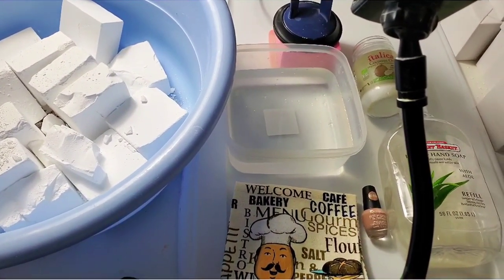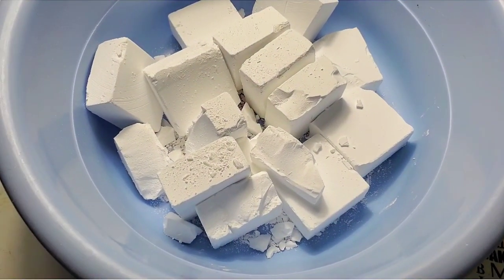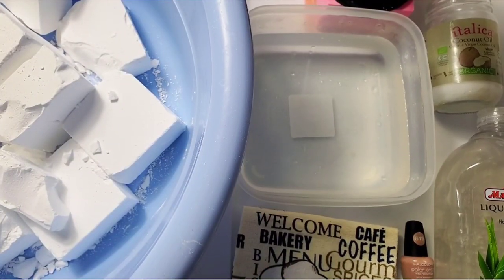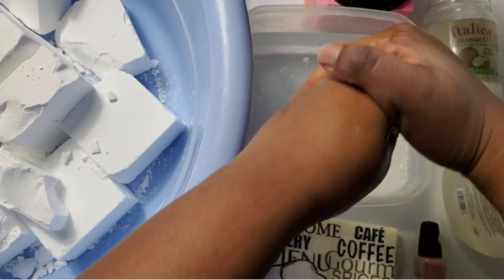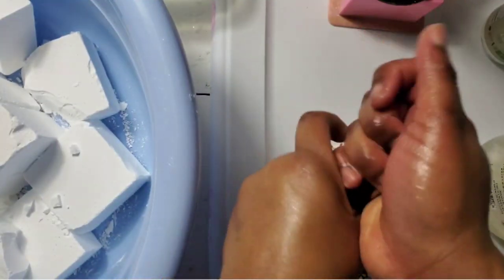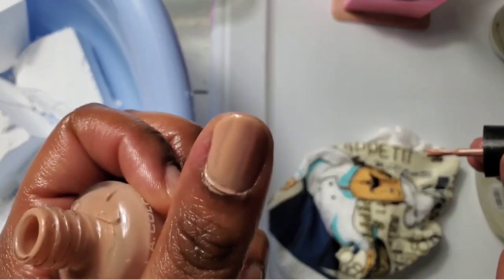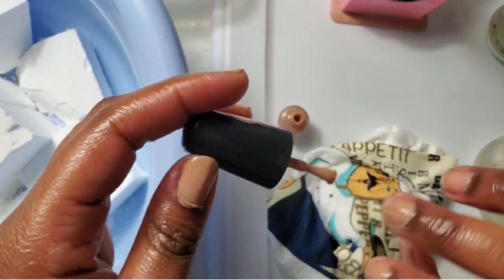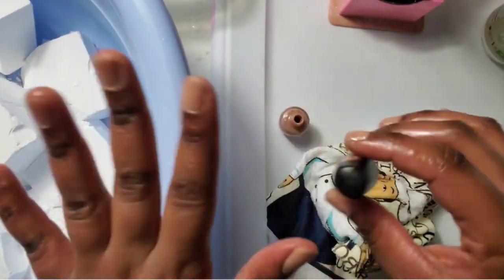HOW TO SETUP FOR RECORDING GYM CHALK VIDEOS + CRUMBLE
Hi friends,thanks for stopping by.

Here is the link for the gooseneck tripod

My microphone

My current lighting kit

Be sure to share with me how you prep for recording your videos.thank you